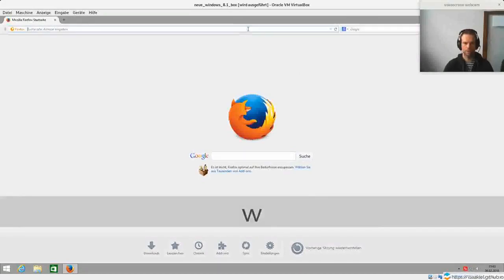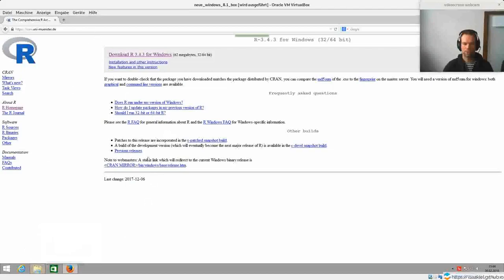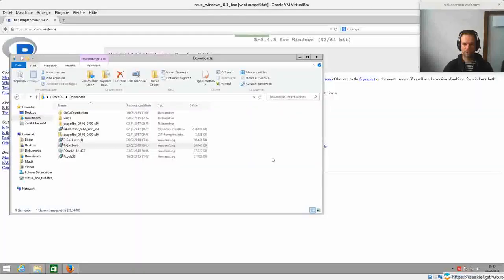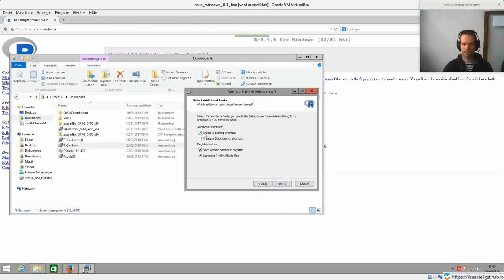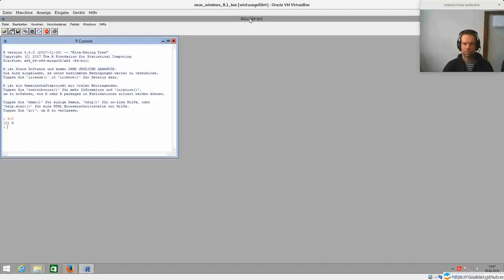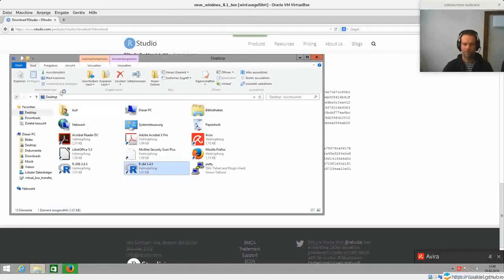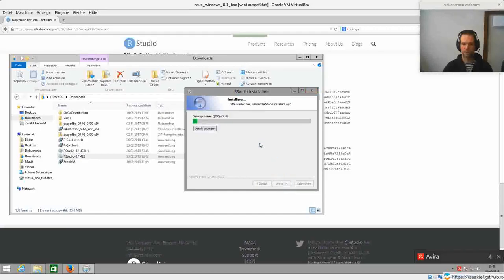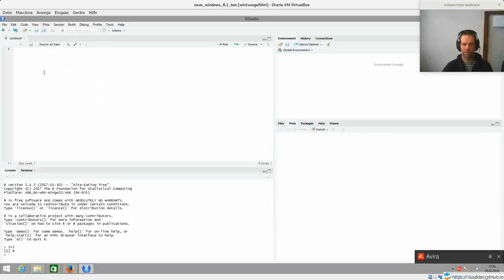[IBR-en 001] Install R and R Studio on Windows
ISAAK Basic R Tutorials english: How to install R and R Studio